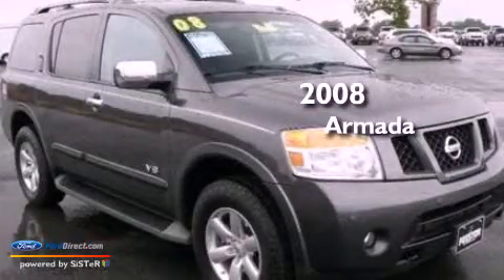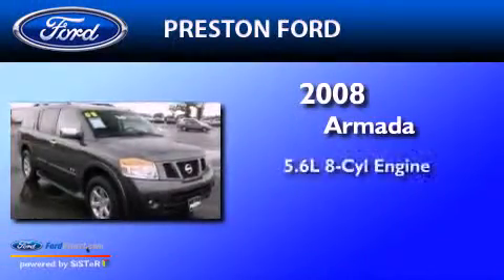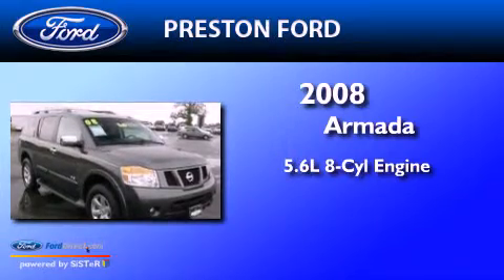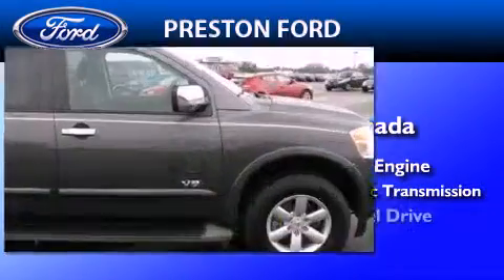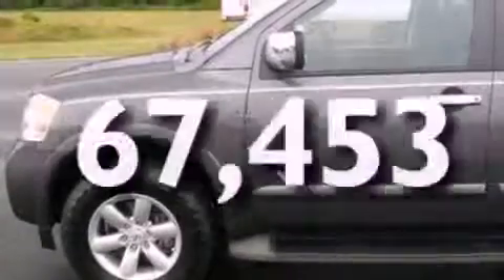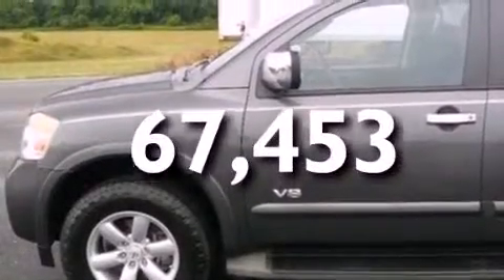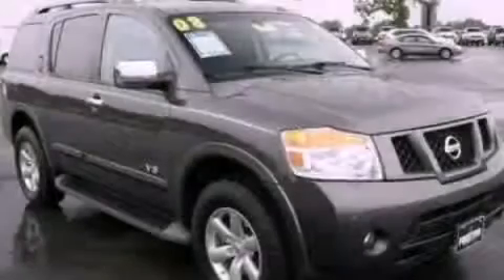Used 2008 NISSAN ARMADA Hurlock MD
Year : 2008
 Make : NISSAN
 Model : ARMADA
 Engine : 5.6L V8 32V MPFI DOHC
 Trans . : 5-SPEED AUTOMATIC

 Miles : 67,453

 Stock : P0137